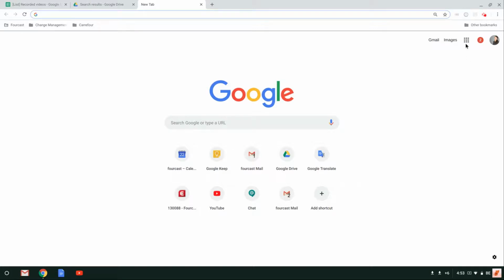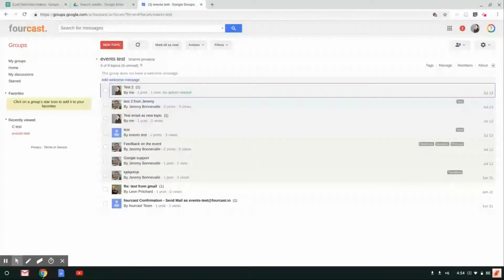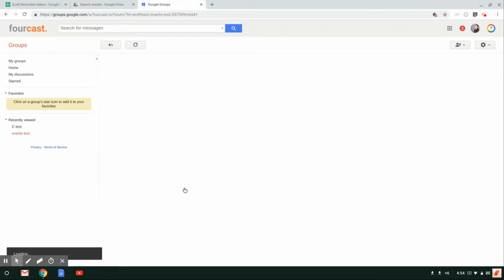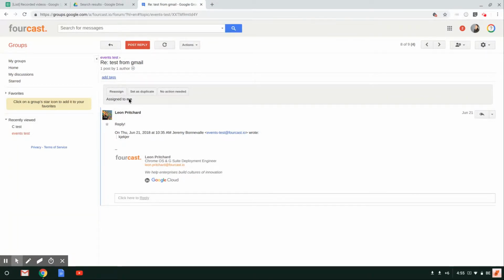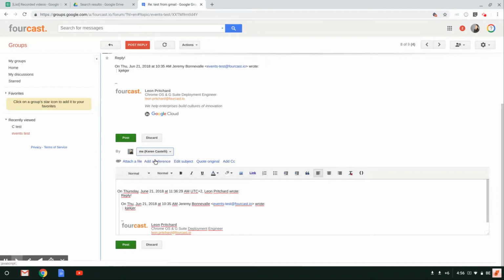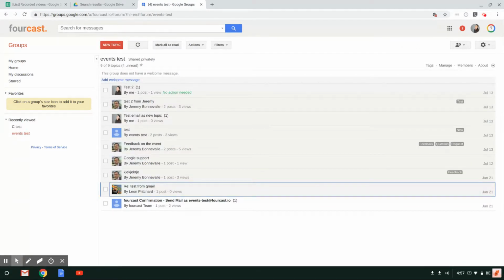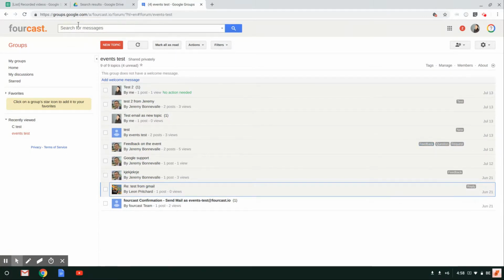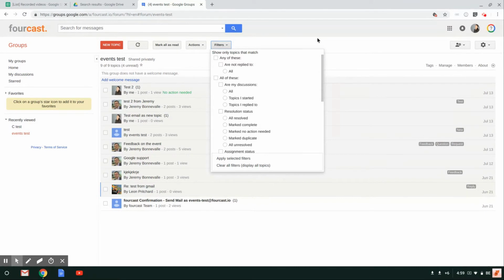The Basics of Google Groups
Learn about Google Groups and how you can use Google Groups.  Can you host discussions and make plans with a team? Learn how to create a group, how  to join a group and how to read and create posts. Learn how to organise events in this tutorial.